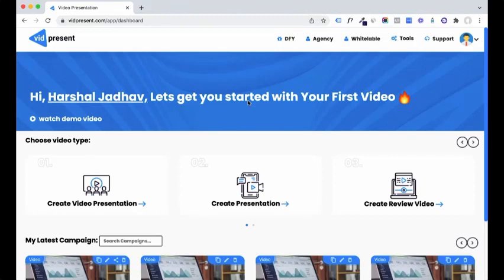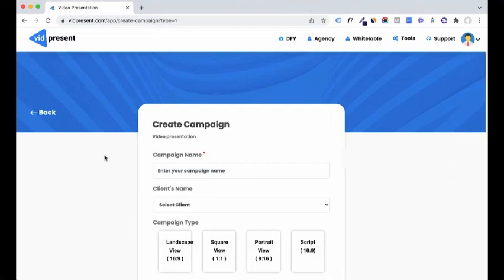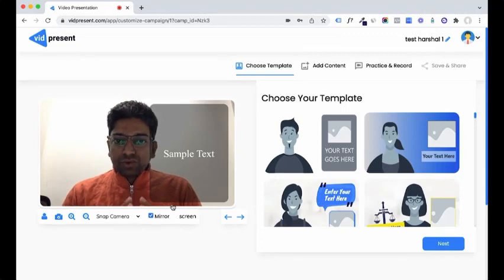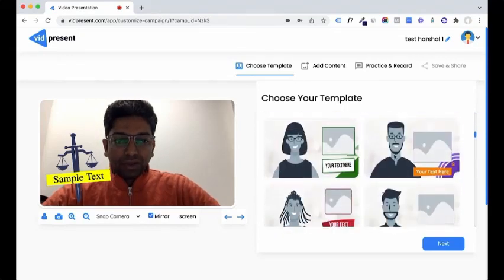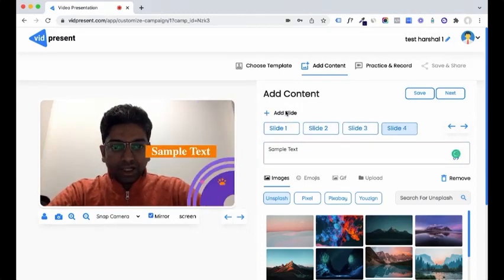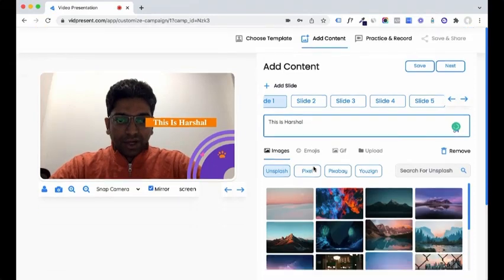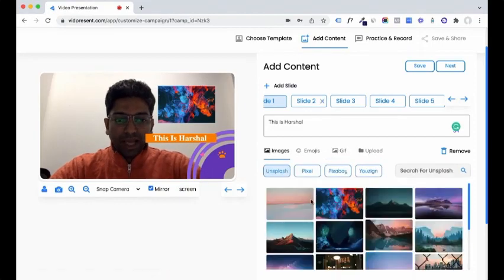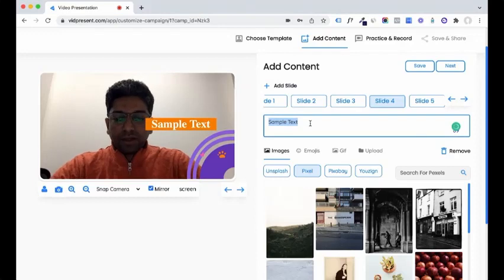Vid Present Review - [Coming] Enticing Video Presentations That Boost Your Business Online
You can Win a FREE Copy of VidPresent by attending this FREE Online Training on ‘How to Create Highly Persuasive Video Presentations for Your Business and Get Sales’, Happening on 28th Jan 10 AM EST.
Look, Videos are the BEST Online Marketing TOOL till date!
According to Wave Video-
66% of marketers use videos to generate sales.
87% of businesses across different industries use videos as a marketing tool.
In spite of all this above Marvelous Stats, Lot of Online Marketers & Entrepreneurs are not willing to even give a try for videos!
Here’s why -
❌ Fear Of Camera
❌ Not Remembering the Script
​​❌ Don't have Enough Budget
This is Going to Change Today!
VidPresent is the World's First Easy to Use Video Presentation Builder That Makes it Super Easy to Create Videos.
No need to Fear the Camera
No need to Remember the Script
No need of Huge Budget
No Need of Any Tech Experience
When you Attend this Free Training Call, You will also Get -
A Chance to Win a FREE copy of VidPresent (10 free copies available)
Chance to Get Full Funnel of VidPresent including Whitelable Reseller for a MASSIVE Discount
Get $1000+ worth of free software for attending
Get all Your questions answered one-on-one

P.S. This is First of its kind Video Presentation Builder at your Disposal.
Don't miss out the Free Training and Amazing bundle Offer